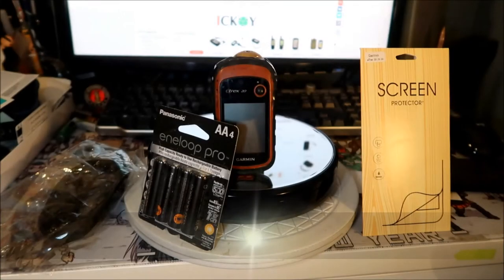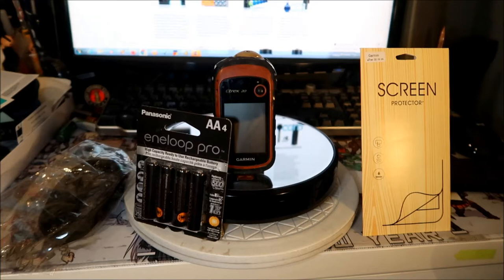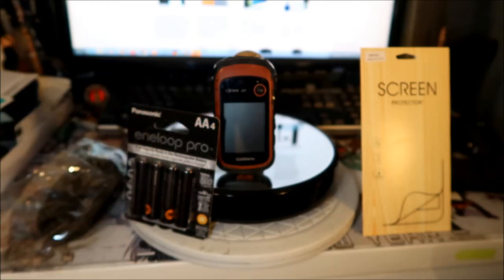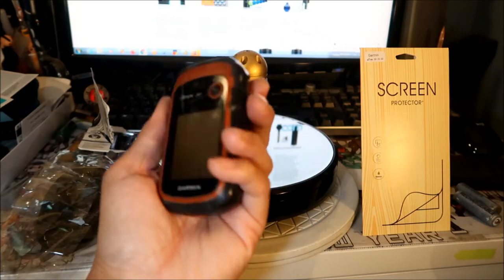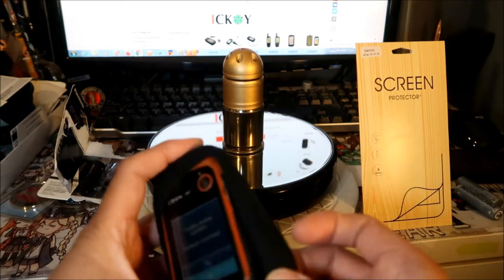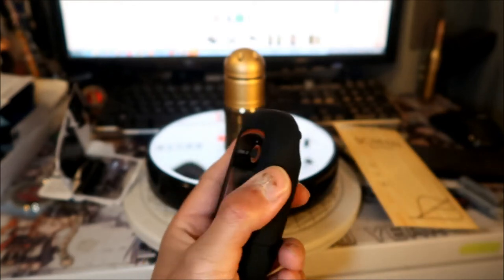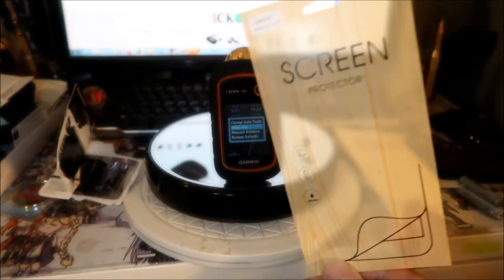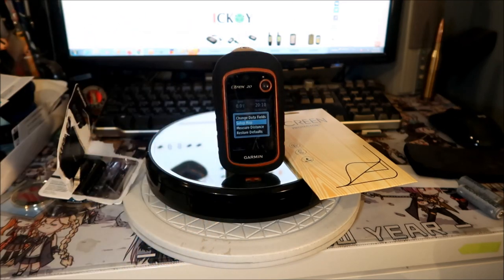HadesOmega's eTrex 20 Accessory VLOG 2021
It's 2021 and I'm still rockin the Garmin eTrex 20.  It's showing it's age but I've got a couple accessories to breathe some more life into it!